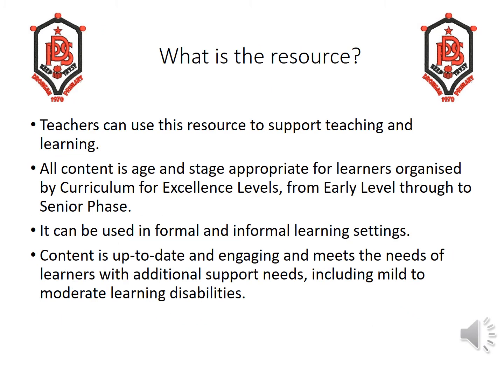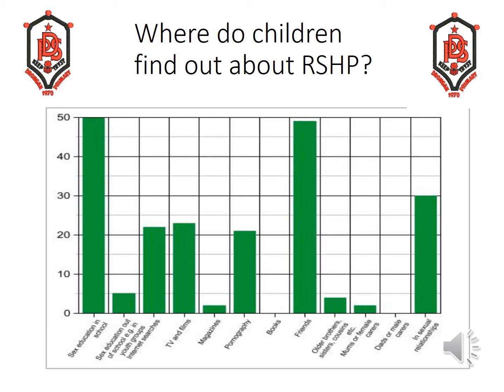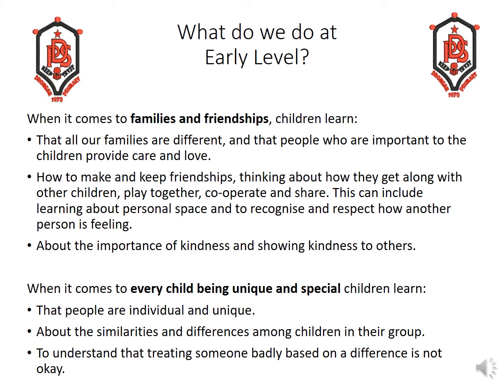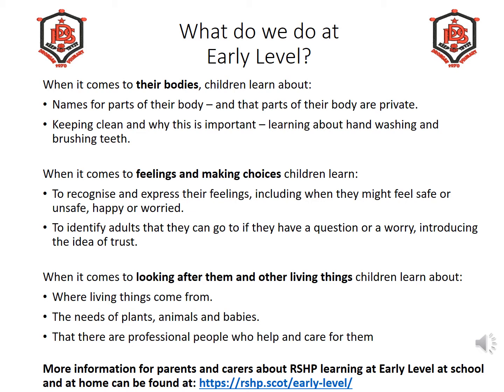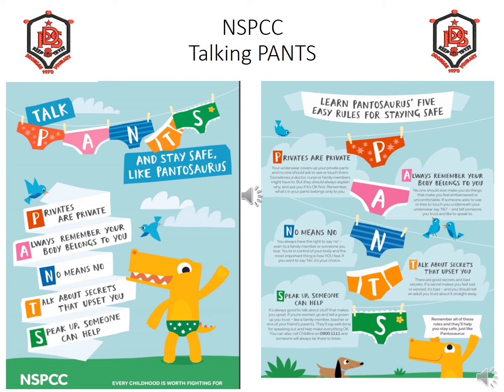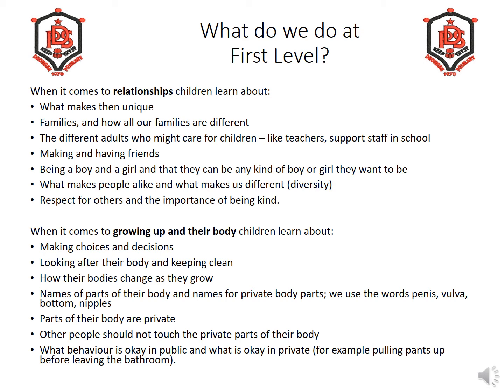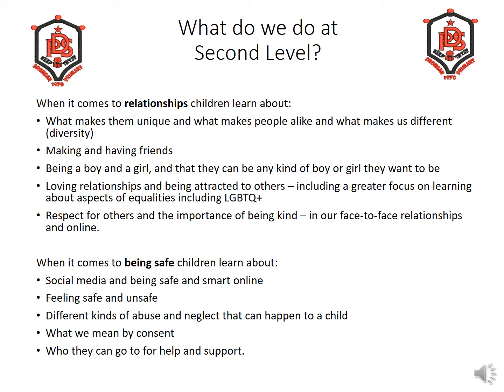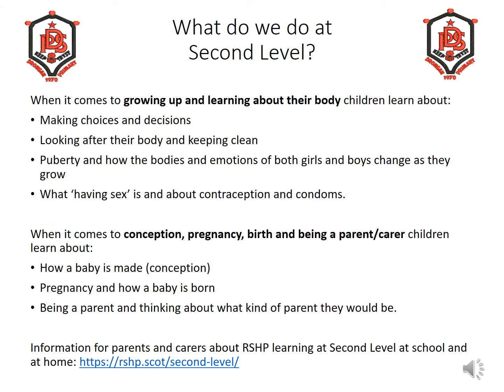RSHP Parent/Carer Information